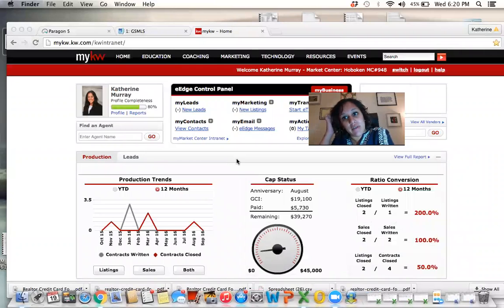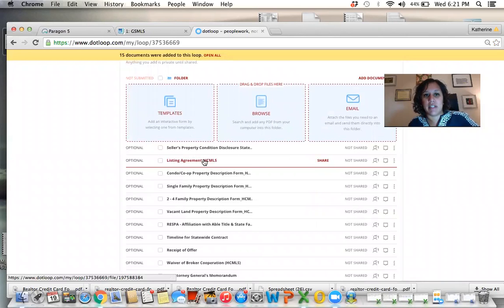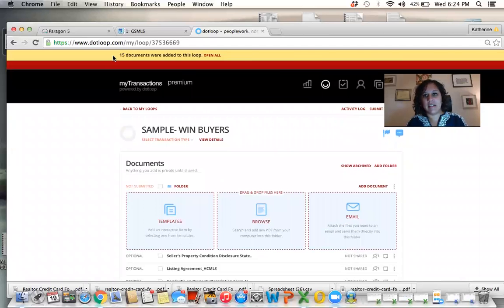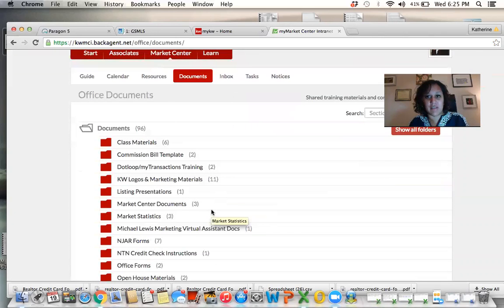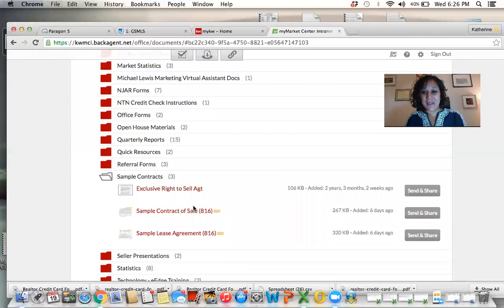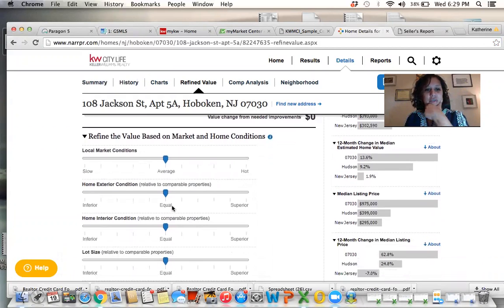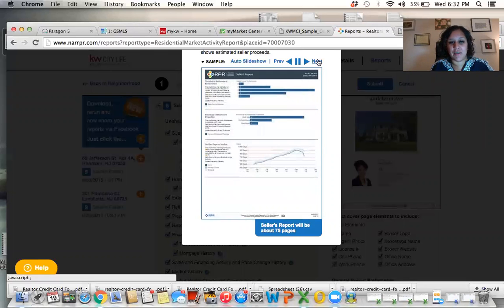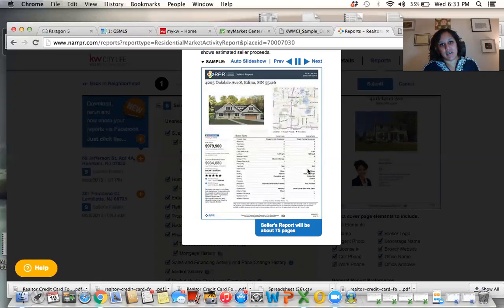Price to sell- Presentations/CMA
NARPR, Contracts, and Listing presentation/CMA- Price to Sell-- Different tools to create an accurate and detailed listing presentation and CMA which allows you to educate sellers on pricing to sell and get multiple offers- Over asking!